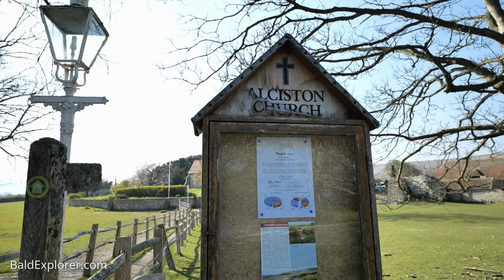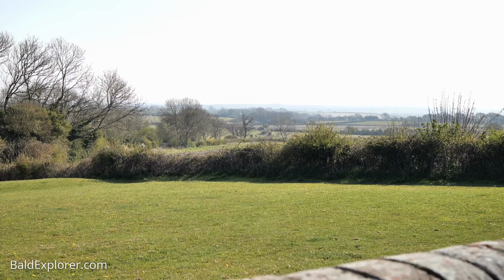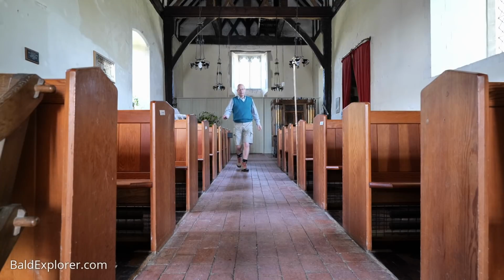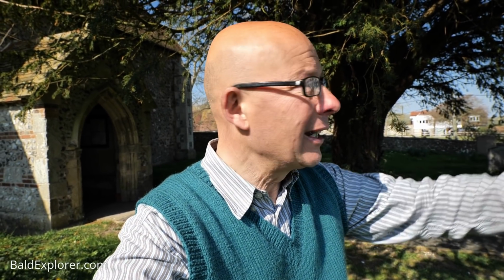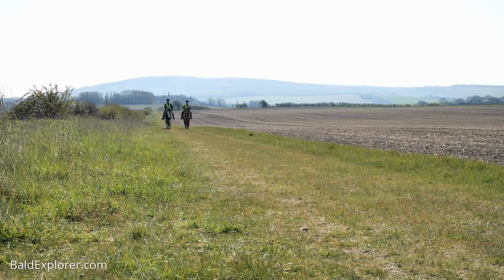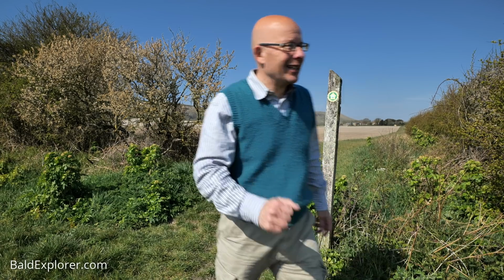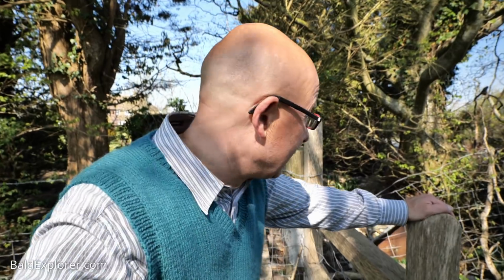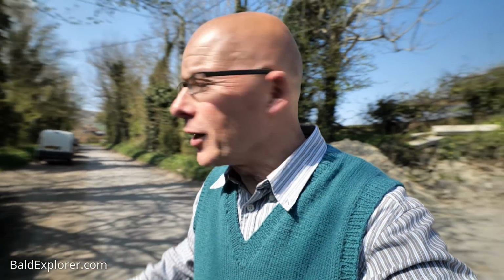The Quest For England - The Beauty of Alciston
I am in East Sussex, at the church with no dedication in Alciston. I take a lovely walk around the area, look at the houses and creep inside the church.